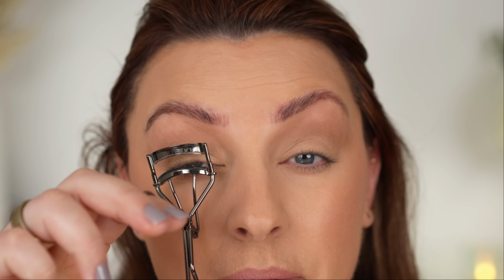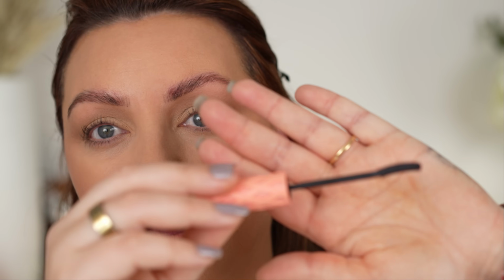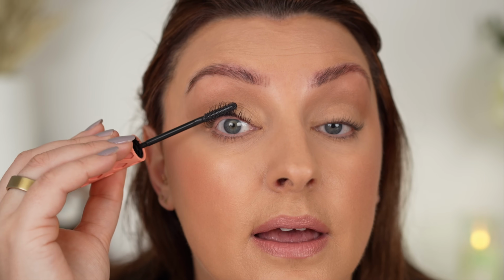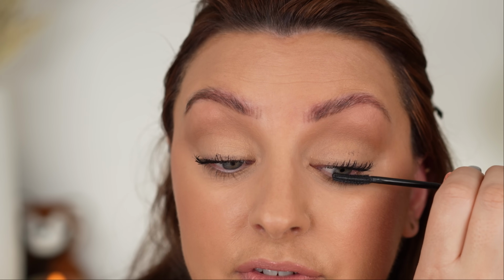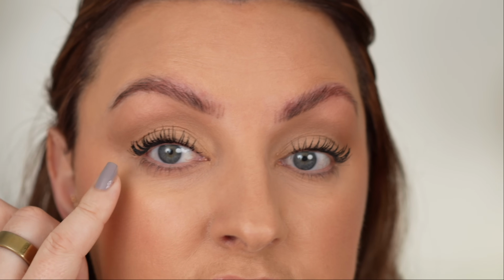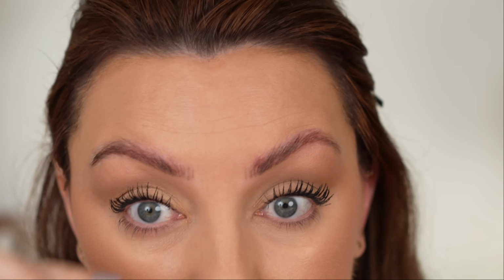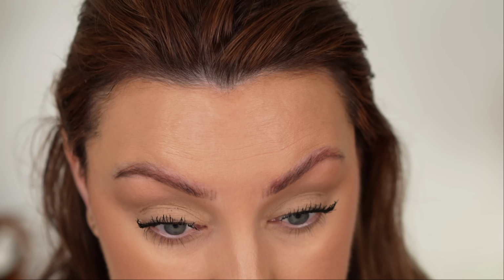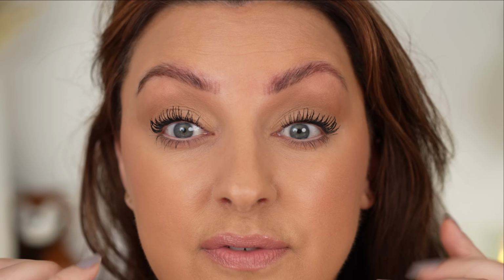MY ULTIMATE MASCARA ROUTINE | Lashes of Dreams With NO FALSIES!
Hi lovelies,

Today I'm sharing all of my tips and tricks for the lashes of your dreams!

My Eyelash Growth Serum

Products Mentioned
Charlotte Tilbury Pillow Talk Mascara

Lisa Eldridge Mascara

Charlotte Tilbury Eye Cheat (waterline pencil)

Benefit Precisely My Brow Detailer

Tom Ford Soft matte Primer

Givenchy Loose powder (03 Voile Rose)

YSL All Hours Hyper Bronze powder (Buff Dune 2)

Pat McGrath Nude Opal Highlighter

Charlotte Tilbury Icon Baby lip liner and lipstick

My Brushes:
Rephr:

Chanel  = BD41 | B50
Estee Lauder = Tawny | Shell Beige
Haus Labs = 190 | 260
Hourglass = 8 | 10.5
Lisa Eldridge = 17 | 19
Nars Natural Radiant Longwear = Patagonia | Aruba